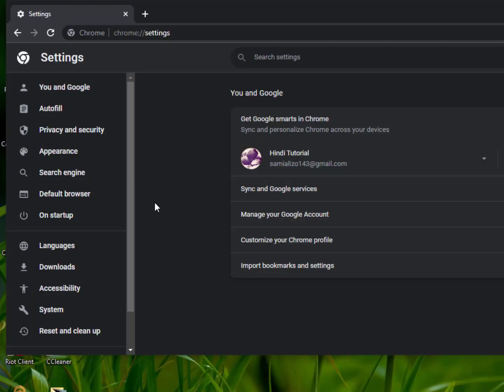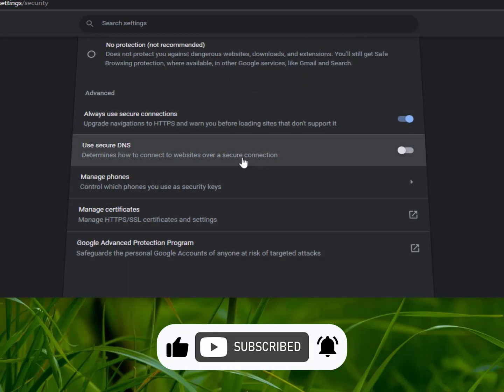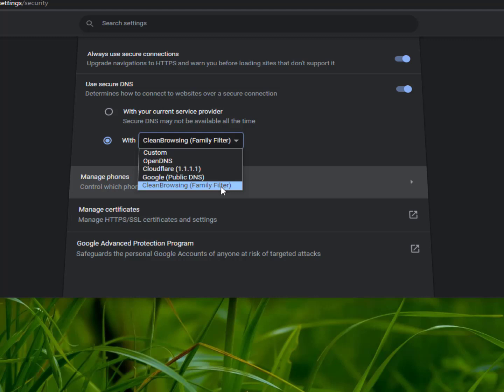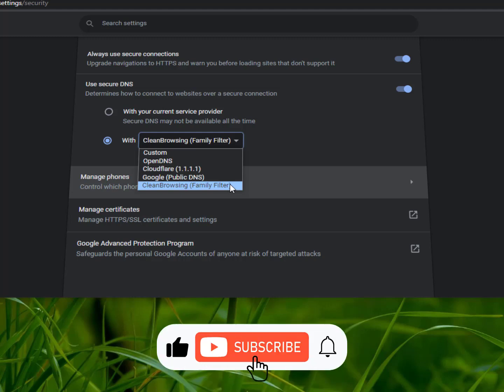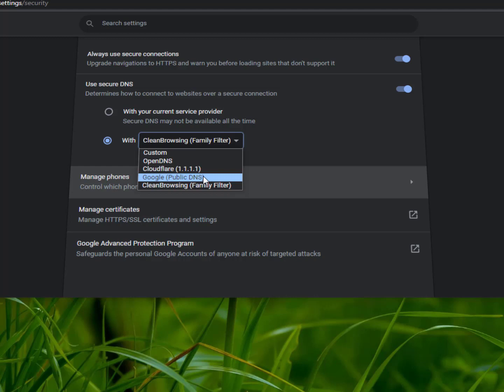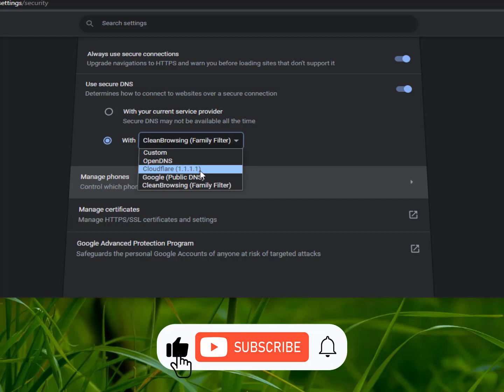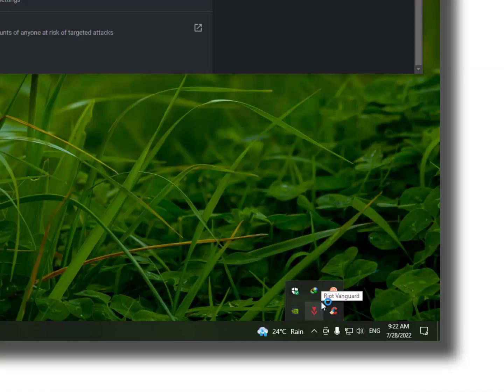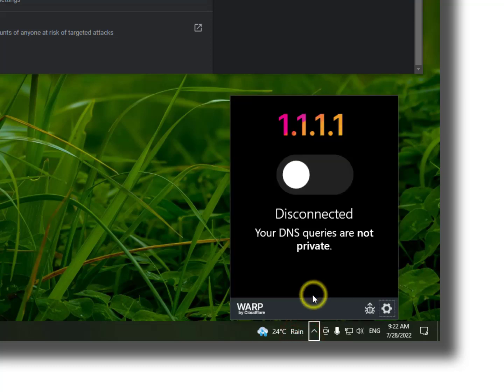How to Use Chrome’s Parental Controls Feature [Google Chrome FamilyFilter DNS]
Family Filter
Blocks access to all adult, pornographic and explicit sites. It also blocks proxy and VPN domains that are used to bypass the filters. Mixed content sites (like Reddit) are also blocked. Google, Bing and Youtube are set to the Safe Mode.

If you are in favor of Google Chrome, we’re always happy to show you several new good tricks related to this browser. This tutorial will focus on parental controls: an important feature if you want to help your little folks stay unaffected by online word. While Google Chrome does not have sophisticated parental control filters, smart usage of its settings combined with extra free filters do the job just fine.